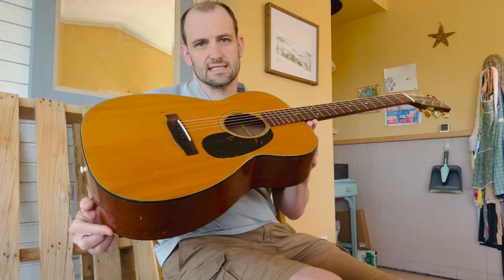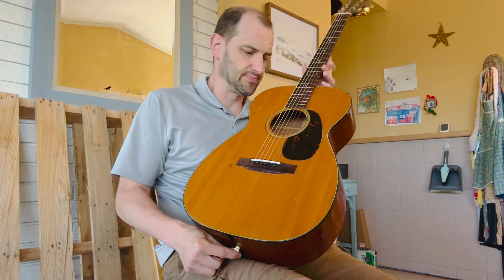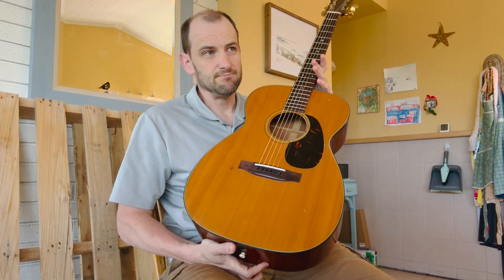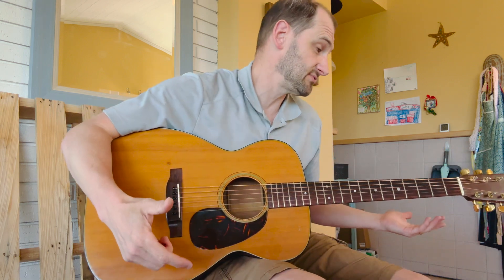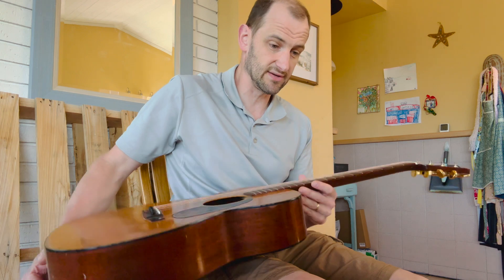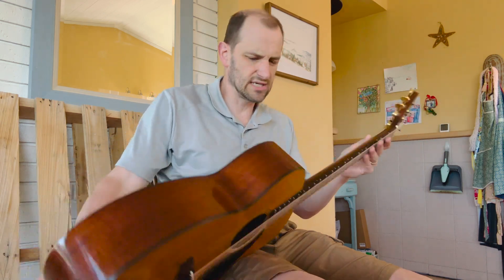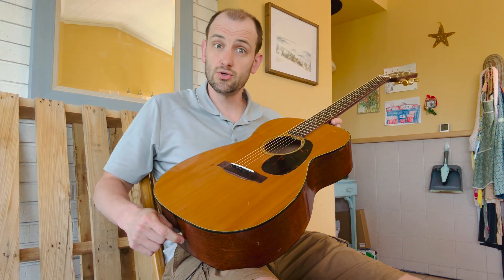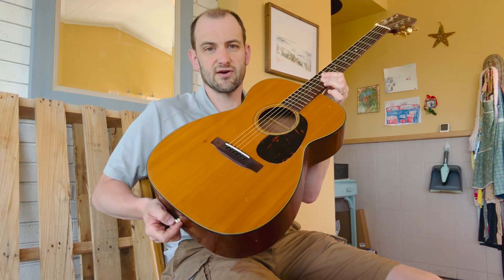1966 Martin 00-18